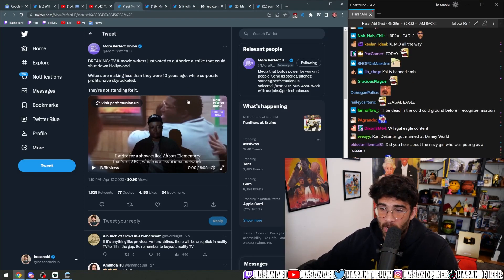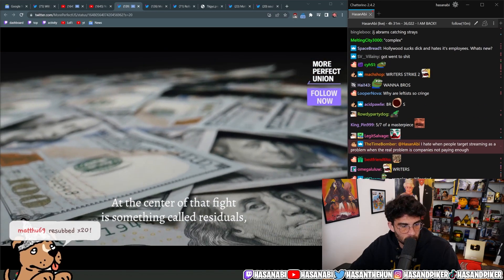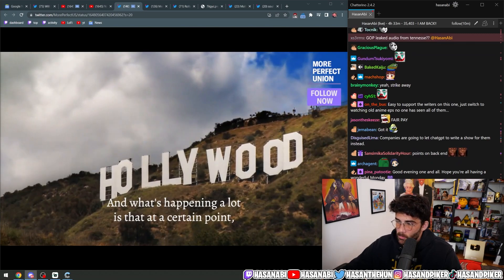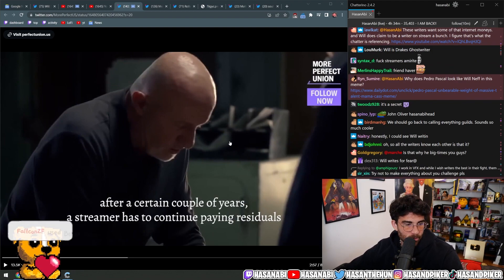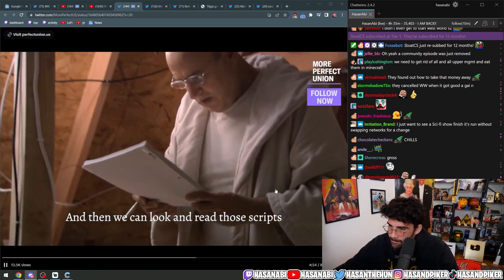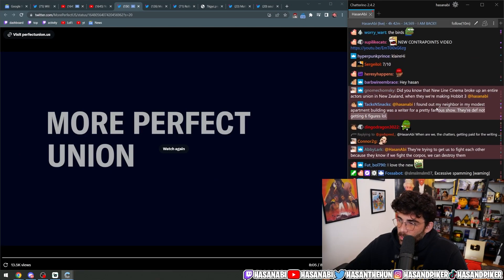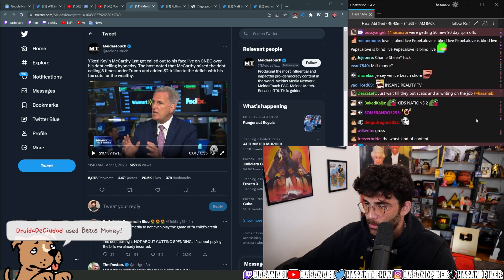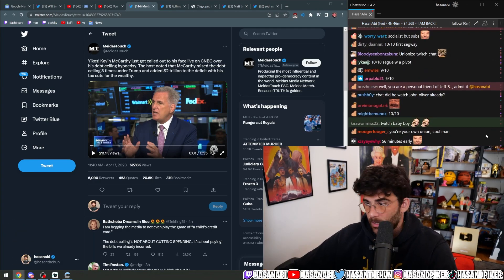WGA Writers Go On Strike Over Streaming Service Pay | Hasanabi Unions